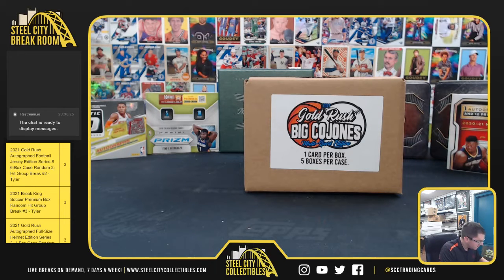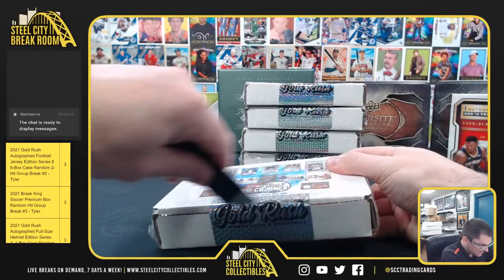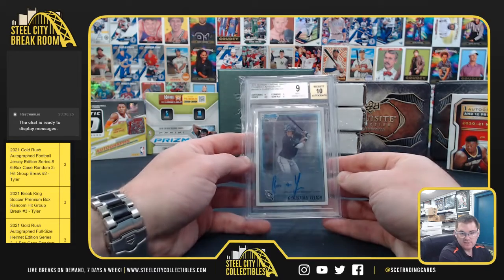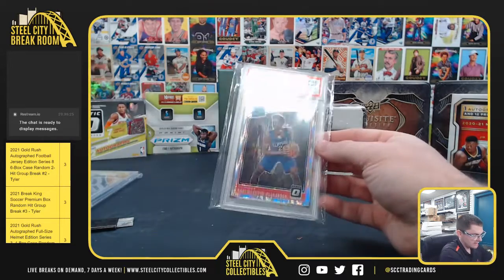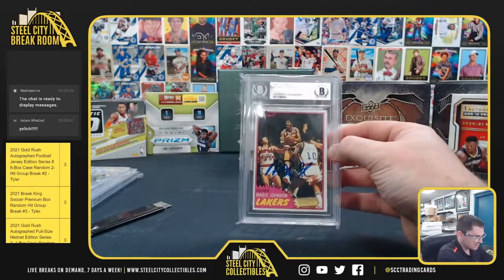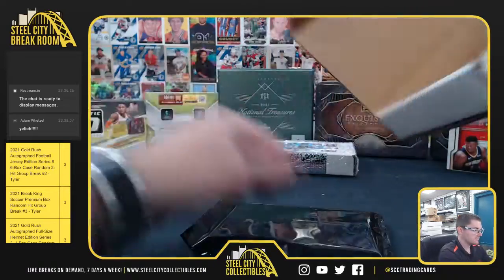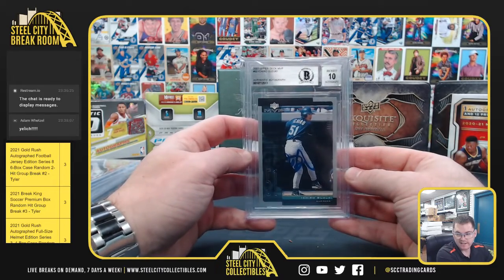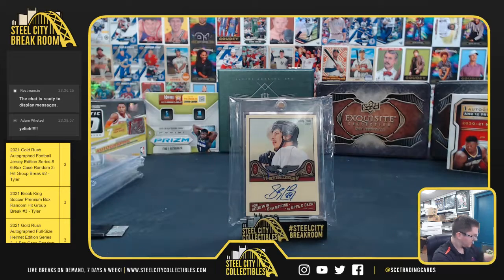2021 Gold Rush Big Cajones Multi Sport 5-Box Case - Brad W